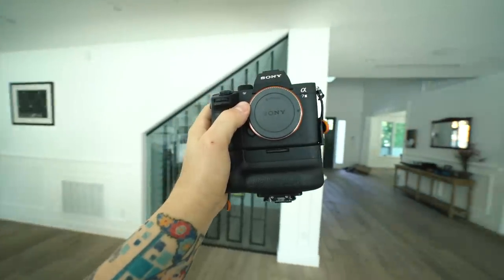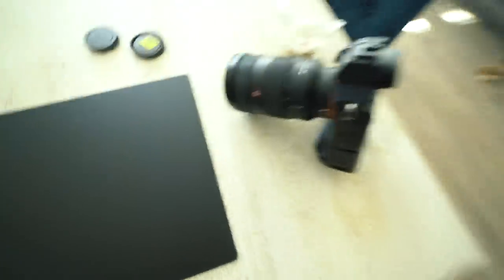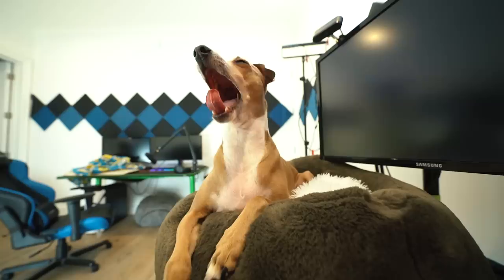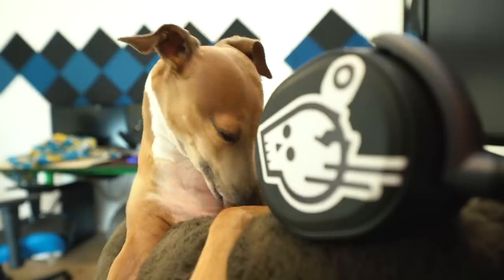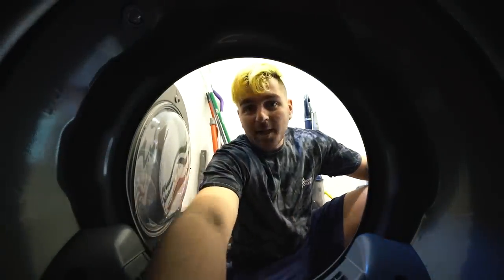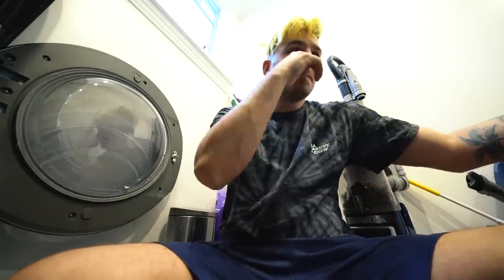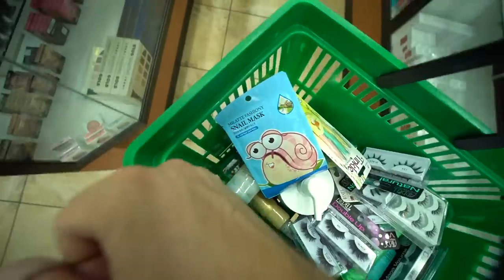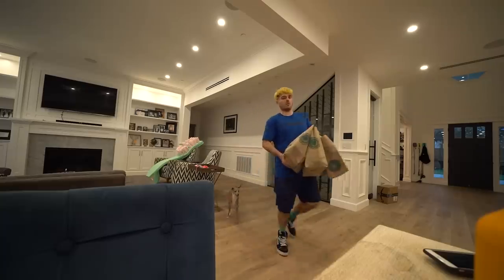stress day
vlog by julien

come hang with us on twitch, we're live all the time